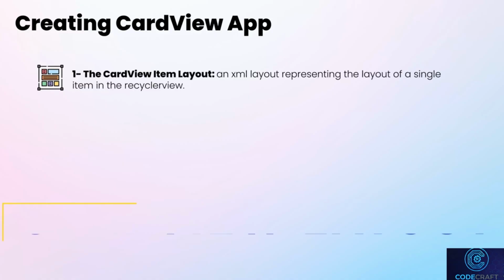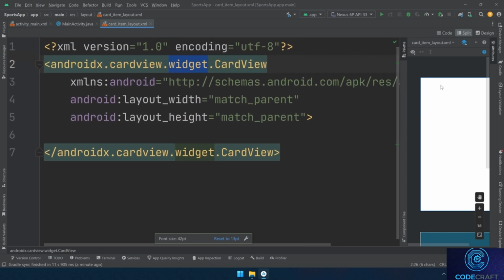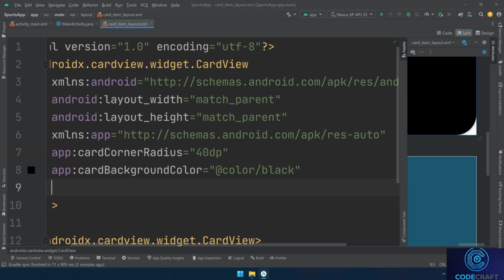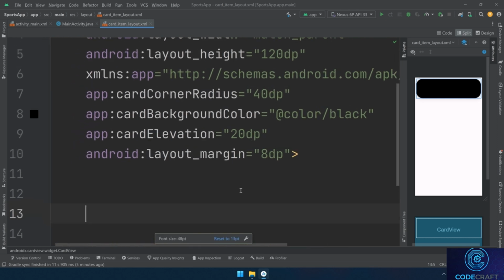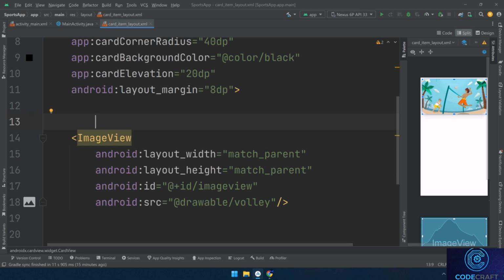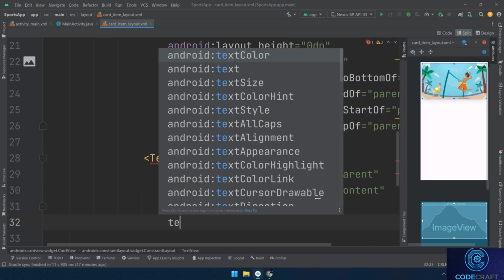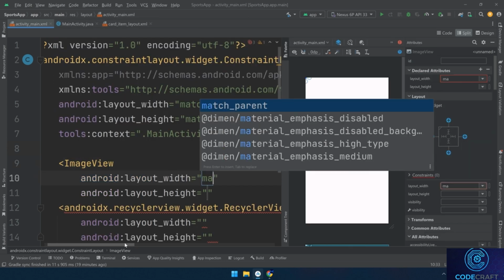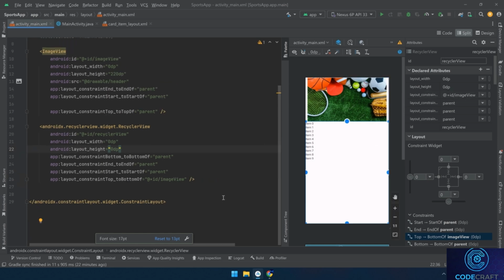(141) Designing CardView Layout in Android | Modern UI Design | Android Course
In this video from The Complete Android Development Course, you will learn how to design CardView layouts in Android, one of the most popular UI components used to create modern, clean, and professional-looking app interfaces.

CardView is widely used in real-world apps like e-commerce apps, dashboards, social media feeds, and product listings.

📚 In this tutorial you will learn:

What is CardView in Android
How to design CardView layouts using XML
Adding elevation, radius, and shadows
Creating modern card-based UI design
Styling CardView for better UX
Using CardView with RecyclerView
Real-world examples (product cards, profile cards, dashboards)
Best practices for clean UI design

By the end of this video, you will be able to create professional and modern Android UI using CardView layouts.

💻 This course is ideal for:

Beginners learning Android UI design
Students building real-world Android apps
Developers improving UI/UX skills

Android Development
Java Programming
Flutter Development
Firebase
Graphic Design
Video Editing